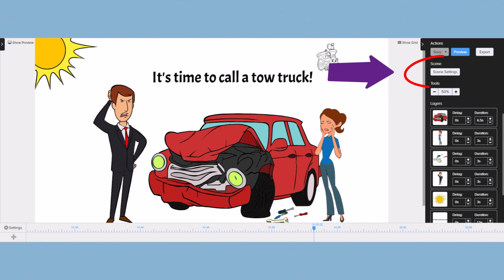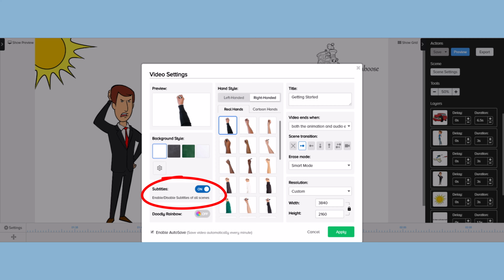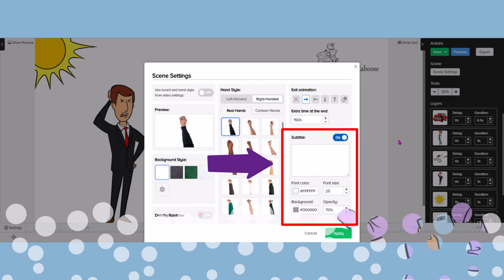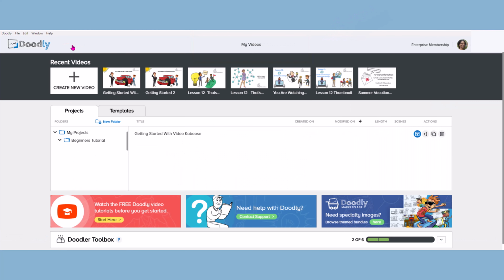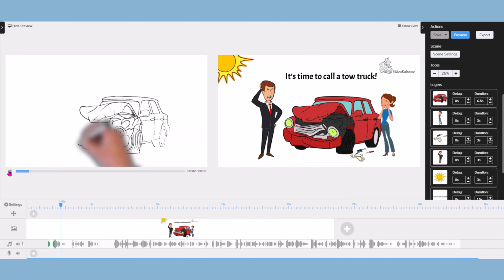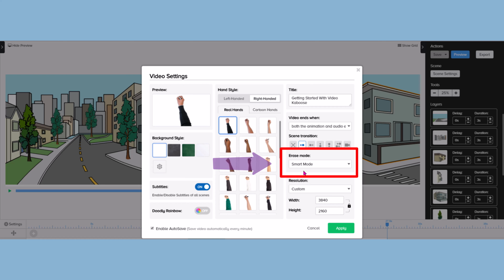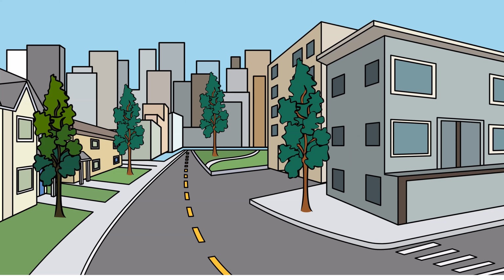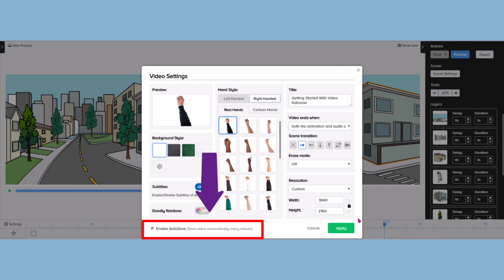Lesson 12: How To Optimize Your Doodly Video Settings For Better Video Quality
I'd like to take a look at the features we have not discussed yet. There are five.

The first one we need to discuss is “Subtitles.” Yea I know, I know. We went over the subtitles under scene settings. However, remember I told you that the difference between video settings  and scene settings is that video settings set the stage for your entire video. That means the changes you make here will affect every scene you create. There is a major difference between clicking the Subtitles button under this screen and that is when you enable this feature here, it will enable subtitles for every scene in your video not just the current scene you’re working on.

Currently I have subtitles on. I’m gonna turn it off and show you the effects this will have on my scenes by once again clicking the “Apply” button and then clicking on “Scene Settings.”

Notice that the entire Scene Settings section is no longer active or made available to you. That’s because you disabled it under Doodly Video Settings which affects all scenes within a video. Now I’m gonna go back to video settings and turn it back on. I’ll click here. I’ll click apply. I’ll click scene settings and there it is. Once again, enabled. And that is a perfect example of how making changes here sets the rules for your entire video. Now let’s continue.

Let’s look at Title. This is where the title you assigned to your video when you first created it will appear. However, if you make any changes here it will change the title of your video everywhere else within the app. Let me show you. The title of this video is Getting Started. I’ll add the words “With Video Kaboose.” I’ll click Apply and let’s see what we got. Notice the title changed here and if I exit out of here and go to the main screen, you’ll notice that it changed here too.

Let’s go back to video settings.

Next we have “Video Ends When.” Here you're gonna decide when you want your video to end. If you click on the dropdown arrow you see you have two choices. Either when animation ends or when animation and audio ends. For example: If you have added audio like say music or a voiceover to your video, your animation may stop before your voiceover or music plays out. In that case you would want to select the “when animation and audio ends” option.

Let me show you. I’m gonna select the “when animation ends” option and click Apply. As you can see, I’ve added a music track to the video for demonstration purposes. Now I’ll click the preview button so you can see the effects this option will have. As you can see, the video ended immediately after the hand finished drawing. Now let’s exit out of here. Go back to Doodly video settings and change it to “when animation and audio ends.” I’ll click “Apply” and then “Preview.” Notice how the video continues well after the hand finished drawing? Well that’s the difference between the two. “When animation ends” will stop the video immediately after the hand finishes drawing. While, “when animation and audio ends” keeps the video rolling until both the video & audio has finished. I’m gonna change it back to “when animation ends” for demonstration purposes.

Now let’s look at erase mode. This setting determines whether a finger or eraser is used to clear your drawings from the canvas. If you click on the dropdown arrow, you can choose Smart Mode, With Finger, With Eraser or Off. Right now it is set on “Smart Mode.” What that means is that Doodly will determine the best eraser to use based on each individual element being drawn. In many instances, both the finger and the eraser will be used in the same scene. Say for instance there is a small section that needs to be erased, the app will choose to use the finger. And if there is a large scene that has to be removed, it will use the eraser. That’s how the Smart Mode works. Here, let me show you. Let’s exit this screen. I added a couple more assets to this scene so that you can see how Smart Mode will use both the finger and the eraser during the drawing process. And now I’ll click the “Preview” button. See, it just used the finger to erase part of the square to draw the arrow. And then it used the eraser to draw the cityscape. Let’s watch it one more time. That’s Smart Mode. Now you may want to only use the finger or only use the eraser. Then you simply choose it and click “Apply.” Remember, these changes are for your entire video. Now let’s see what happens when we choose “Off.” I’ll exit out of here. Come back down here to video settings by clicking here and I’ll click on “Off.” Next, I’ll click “Apply” and choose preview. If you noticed, nothing got erased during the drawing.